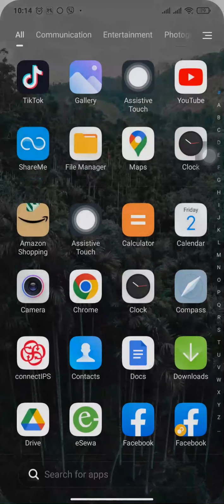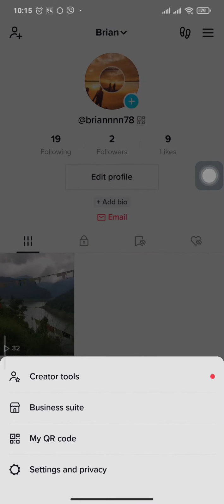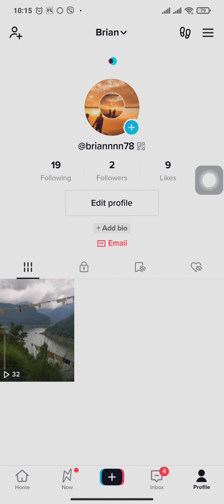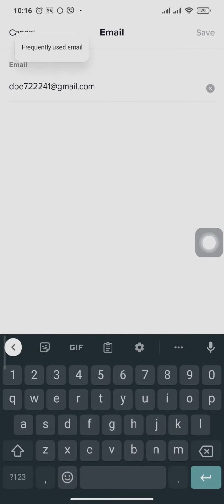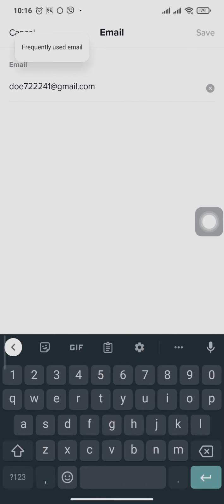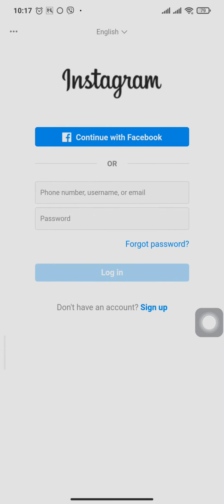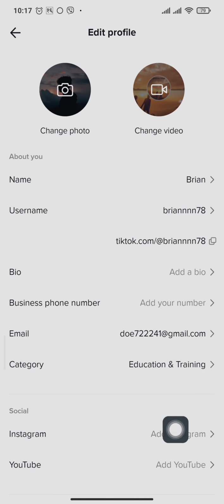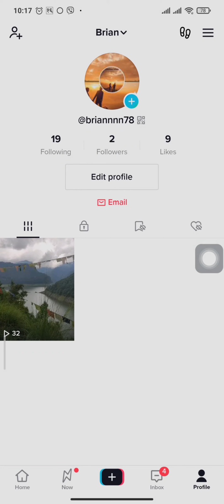How To Add Link To TikTok Bio! (Add ANY Link)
Learn how to add link to tiktok bio in 2023.
This video walks you through the step by step process of how to add link on tiktok bio. Watch the video till the end and learn the steps in detail.